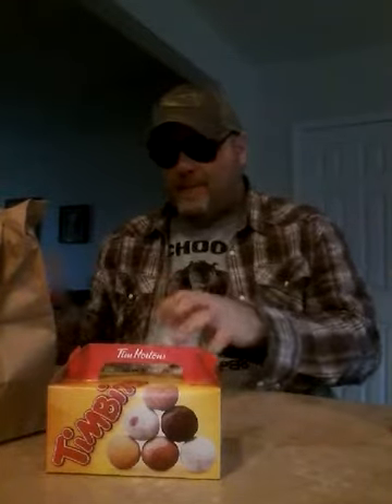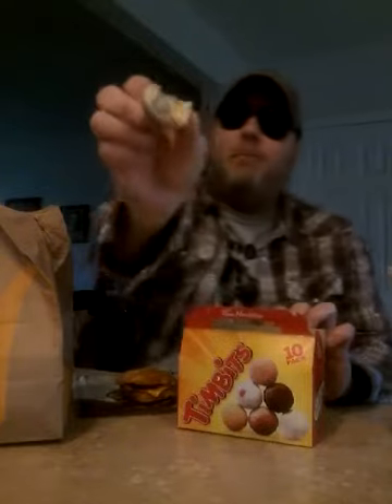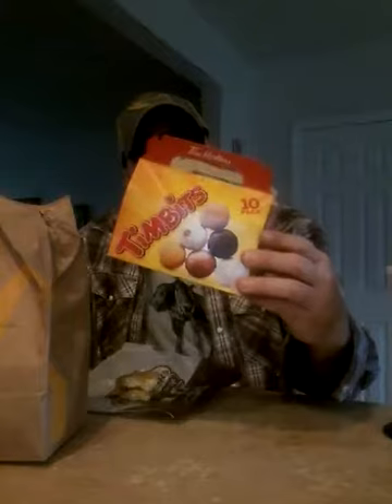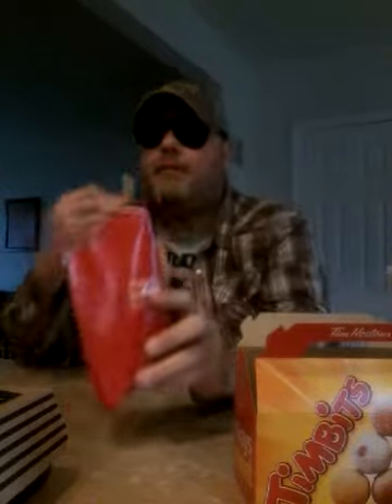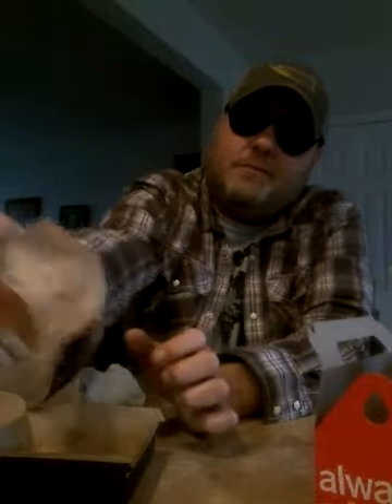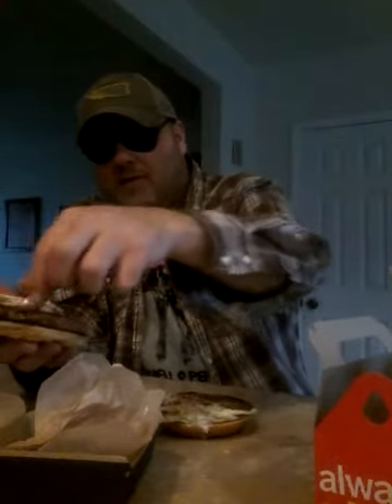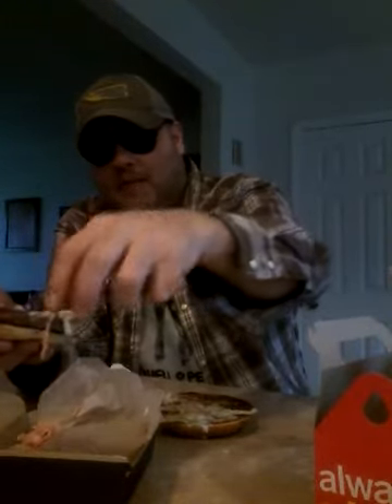Tim Horton's & McDonald's Breakfast/Lunch Challenge. Featuring McD's Garlic White Cheddar Burger!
Breakfast from Horton's immediately followed by Lunch from McDonald's. Featuring the new garlic white cheddar burger from McD's.